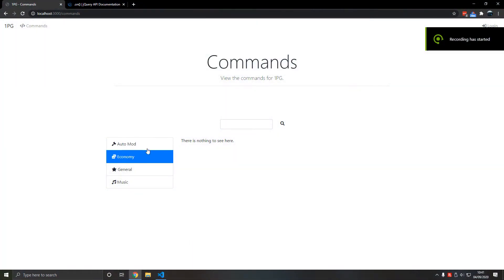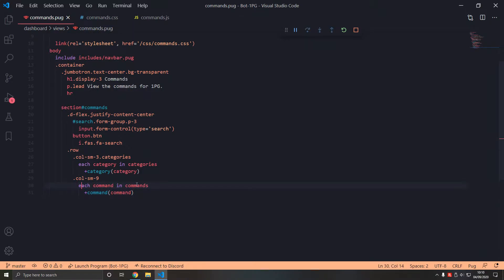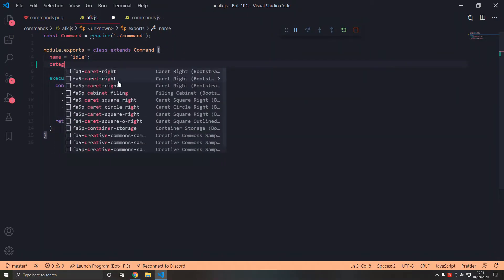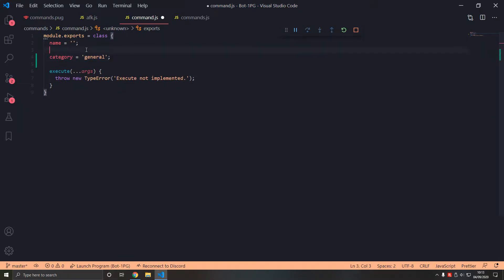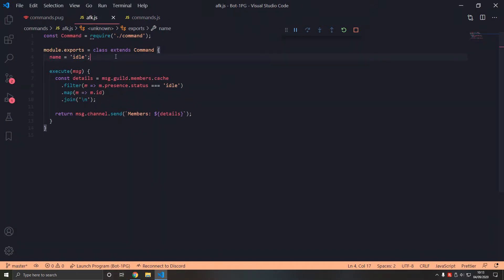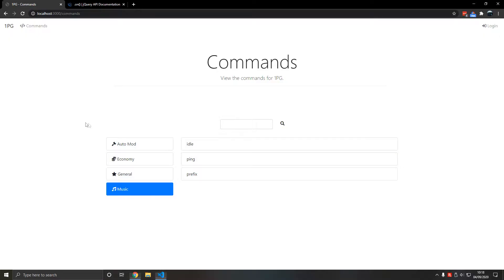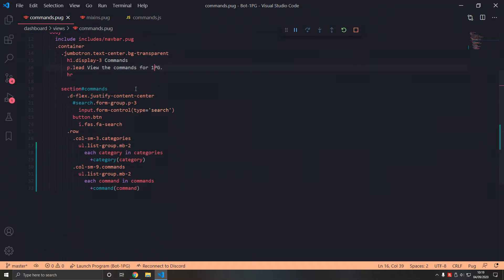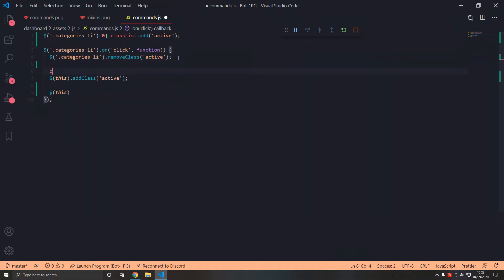Sort Commands By Category - Discord Bot Dashboard #10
Sort Commands By Category - Create a Discord Bot Dashboard - Part 10. In this video, we will add dynamic command sorting. When we click a catgeory, it shows 'There is nothing to see here' when there is no commands in that category, when we press 'General' the general category commands are loaded.

In this dashboard series, you will learn how to create a Discord bot dashboard with JavaScript, NodeJS, Mongoose, ExpressJS, and discord.js. This series continues from the 'Create a Simple Discord Bot with JavaScript' series, and will teach you Discord OAuth2, the Discord API and all you need to know about creating the best bot dashboard!

Timestamps :
00:00 - Intro
00:56 - The Backend Frontend Variable Problem
02:04 - Refactor Command Template
03:22 - Auto Select Category
05:09 - Refactor Mixin List Groups
05:47 - Identify Commands Categories in HTML
06:37 - Add Category Selection
11:14 - Add No Results Message
13:35 - Refactor 'setCategory' Function
14:59 - Outro